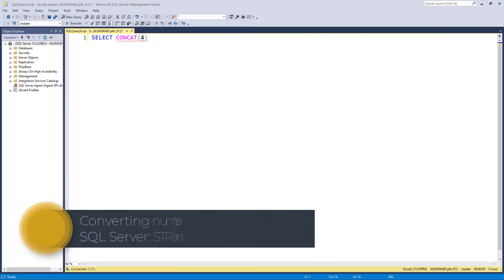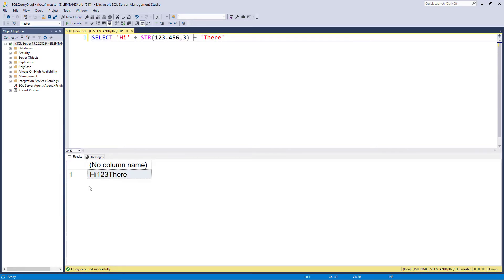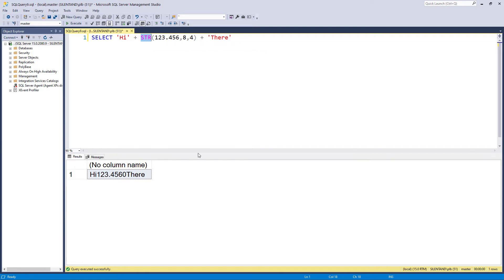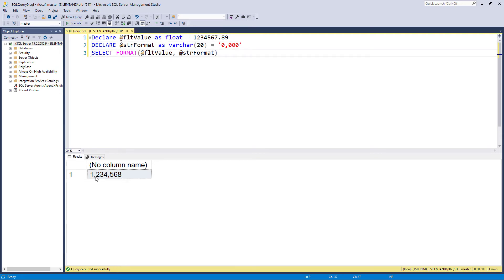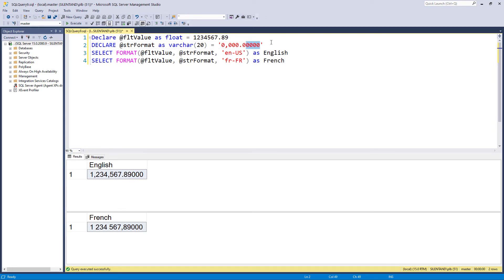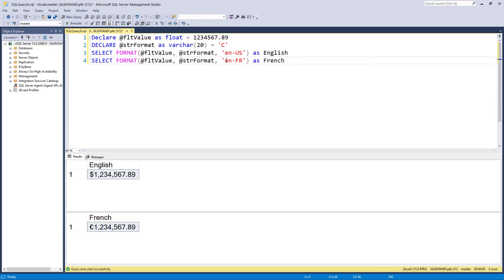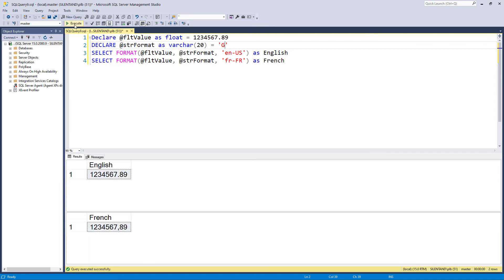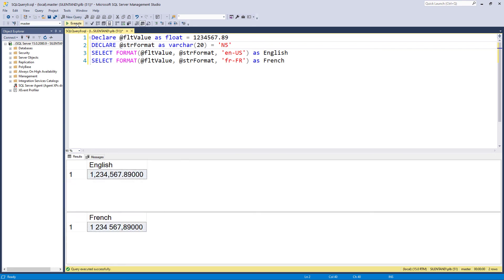Converting numbers to strings in SQL Server: STR and FORMAT functions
In this video, we will be looking at how to convert numbers to strings in SQL Server.
My SQL Server Udemy courses are:
My Excel for PC courses are:
You can't join a string to a number using the + sign, as SQL Server would try to convert the string to a number, rather than the other way round - you would probably get an error.
Instead, you need to convert the number to a string first, and then you can join two strings together.
There are two main functions to consider. STR converts a number to a string, and you can specify the total length and the number of decimal places. The FORMAT function gives you a lot of customisation, including locale-aware formatting (using the .NET framework formatting patterns and culture).